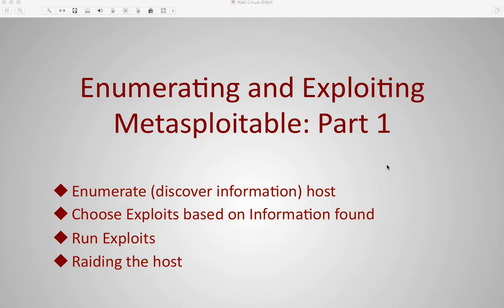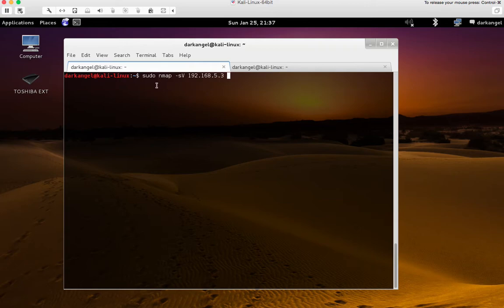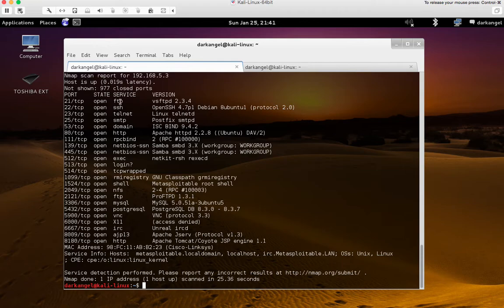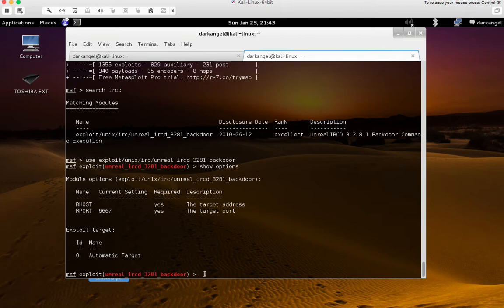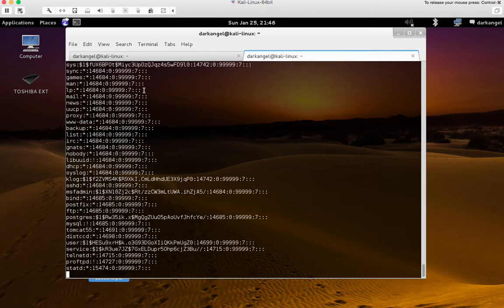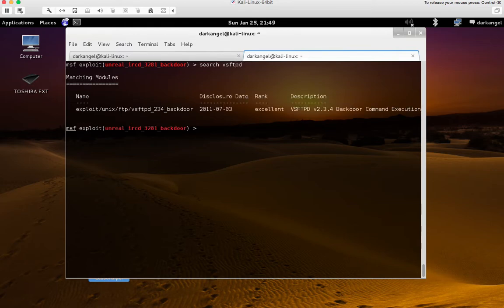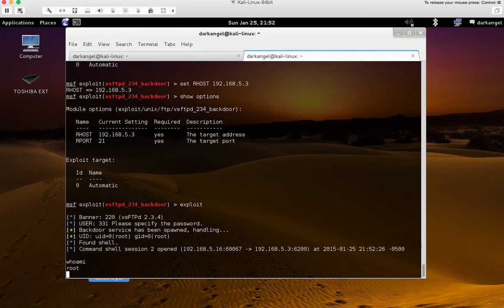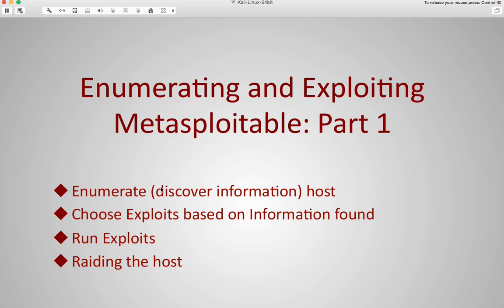enumerating and exploiting metasploitable part 1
This tutorial runs through how to enumerate and exploit metasploitable using metasploit.